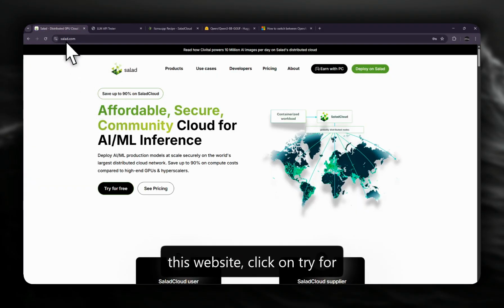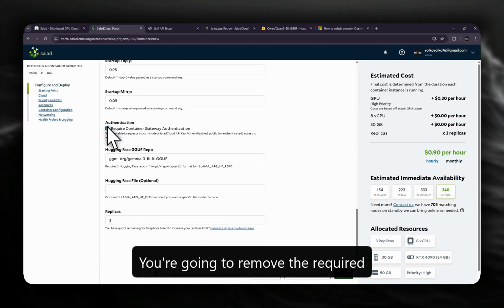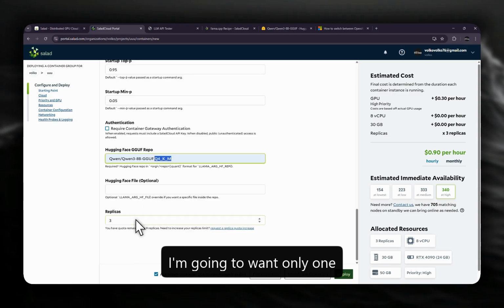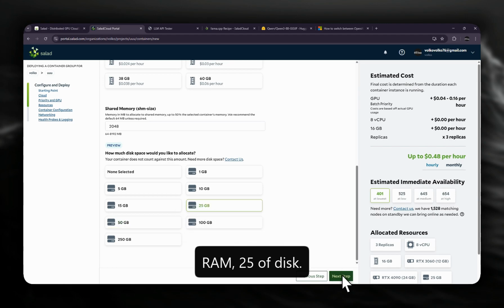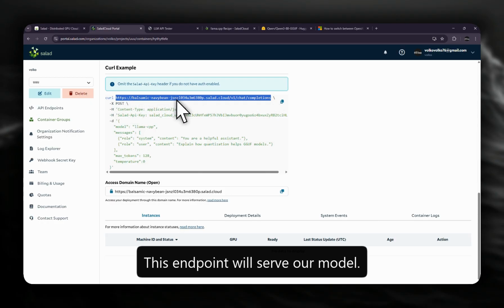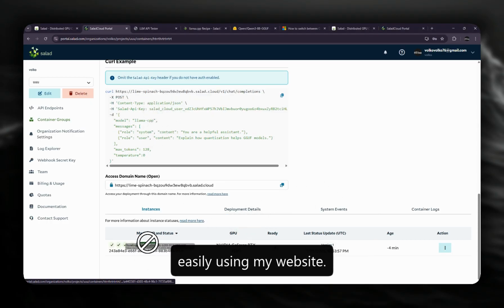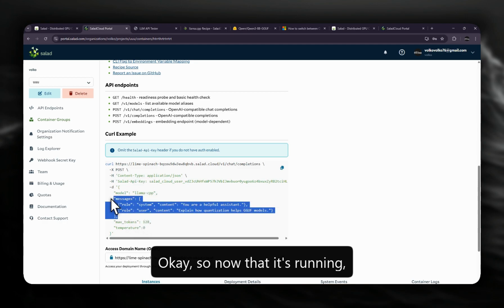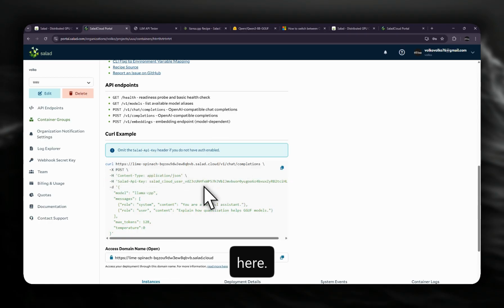Cheapest Way to Deploy Any Model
In this video, I'm going to show you the cheapest way to deploy any LLM AI model using salad.com